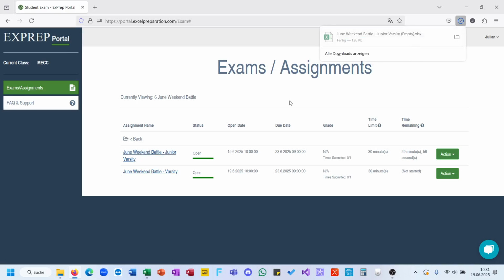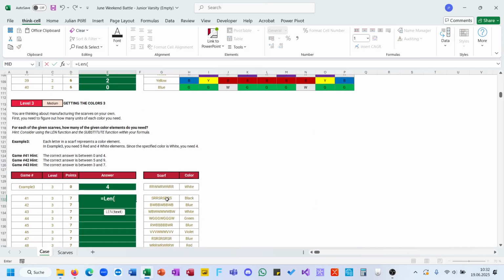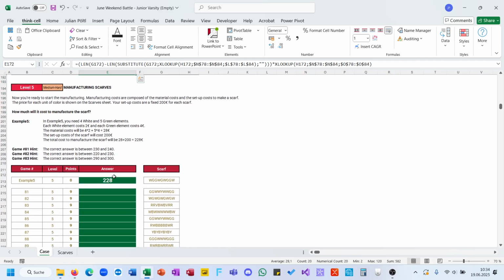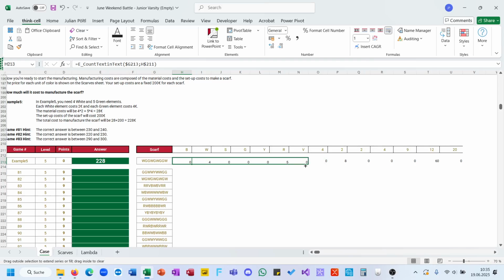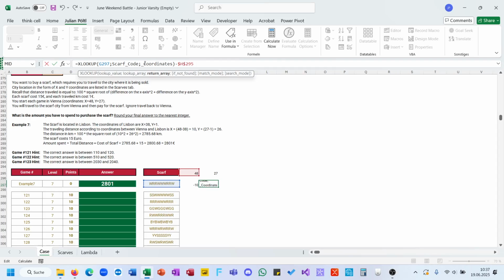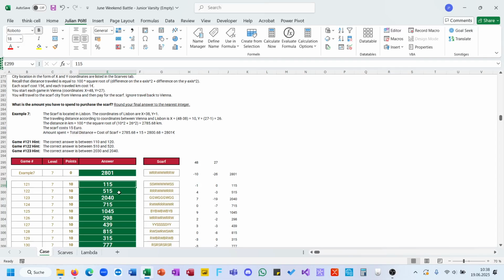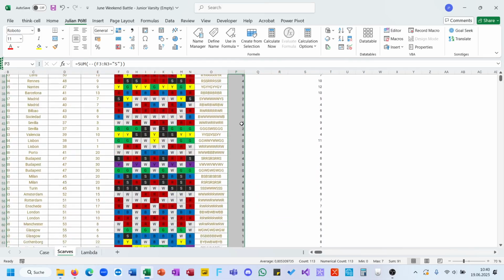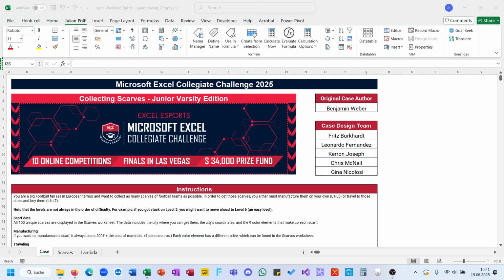MECC June Weekend Battle 2025 - Walkthrough - Collecting Scarves (Junior Varsity Level)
In this video, I will do a live run through of the Collecting Scarves Junior Varsity Level - the case for the June Weekend Battle of the 2025 Microsoft Excel Collegiate Challenge.

Timestamps:
00:00 Introduction
00:58 Level 1
01:16 Level 2
01:57 Level 3
02:41 Level 4
03:22 Level 5
05:39 Level 6
06:06 Level 7
08:06 Bonus 1
08:28 Bonus 2
08:52 Bonus 3
09:33 Bonus 4
10:28 Bonus 5
10:52 Closing remarks